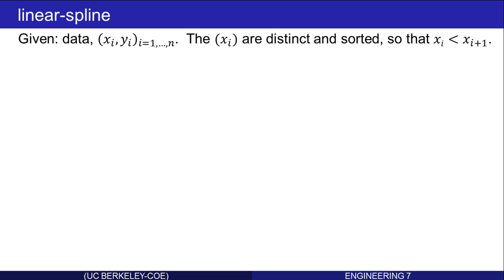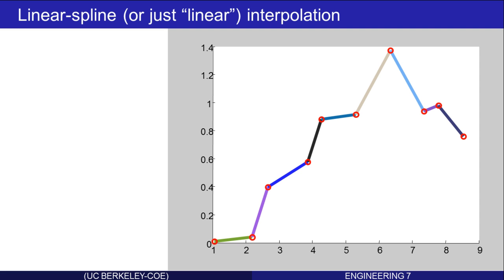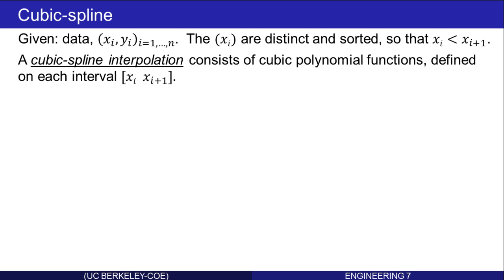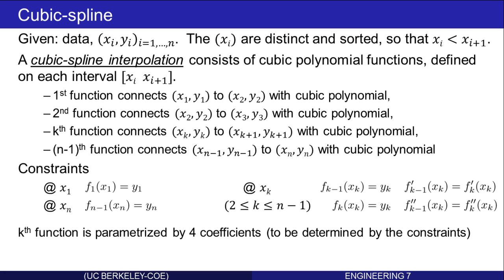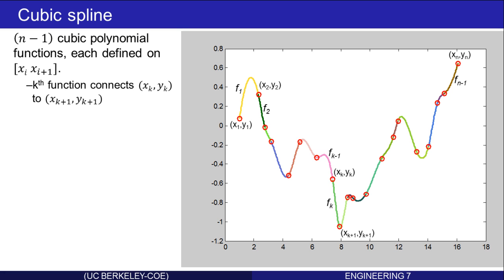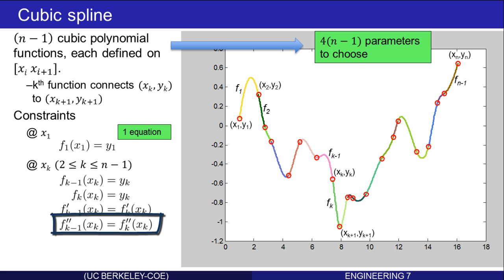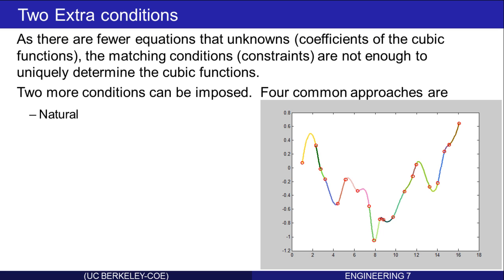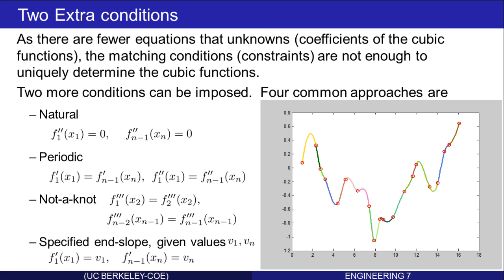Introduction to Interpolation, Part 4 (of 7)